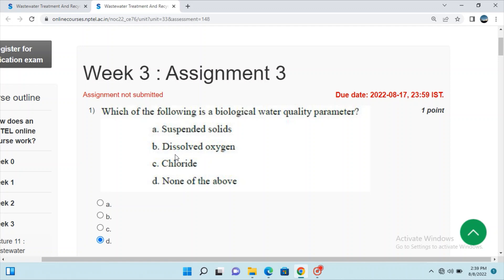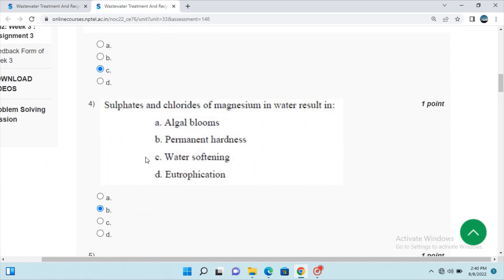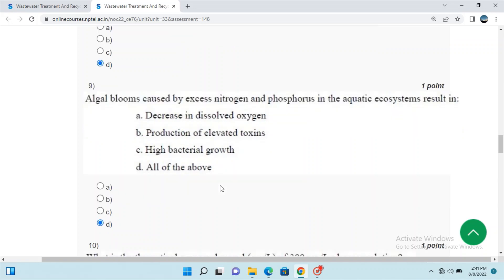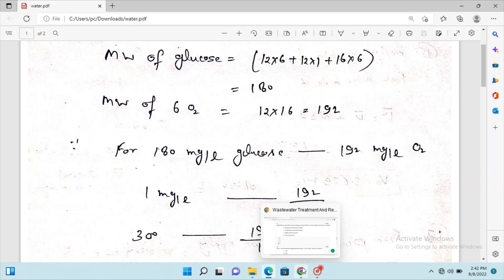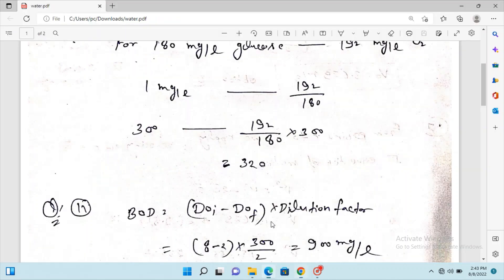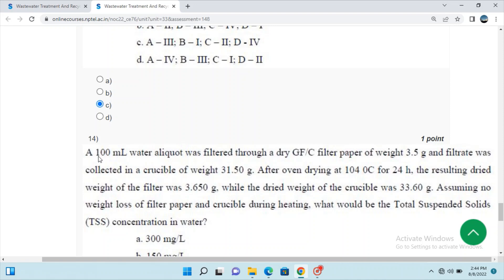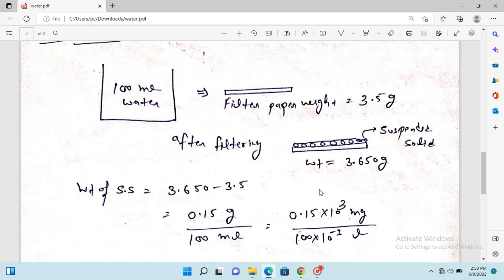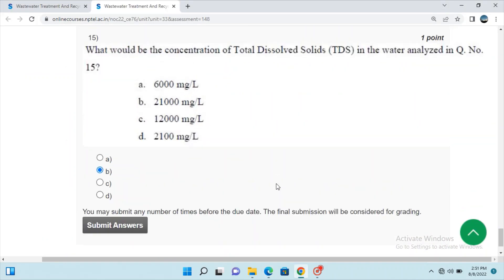Wastewater Treatment And Recycling || Assignment - 3 || NPTEL || 2022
due date - 17/08/2022